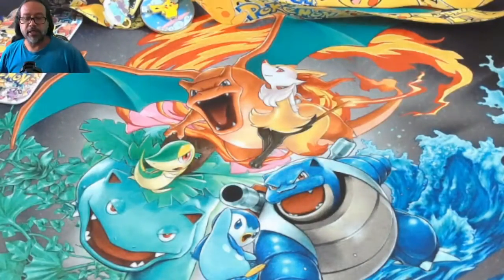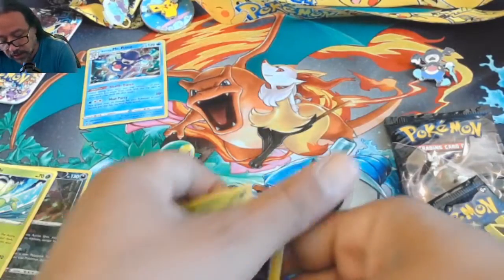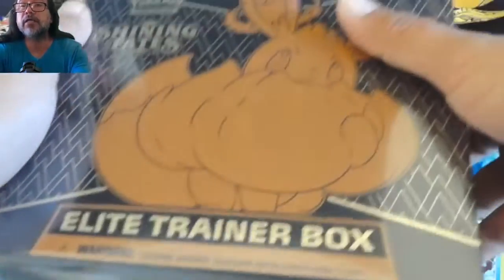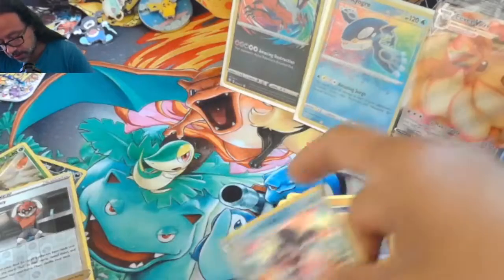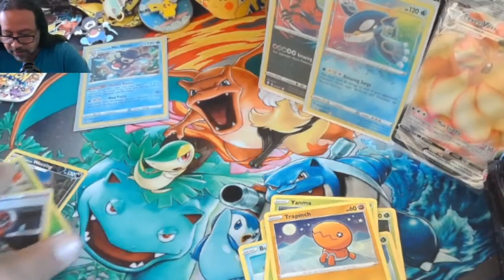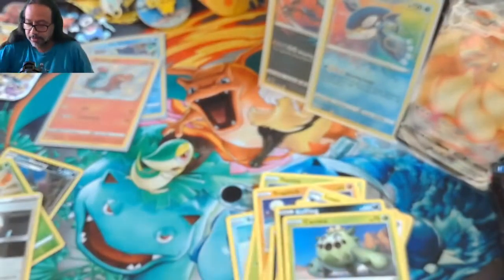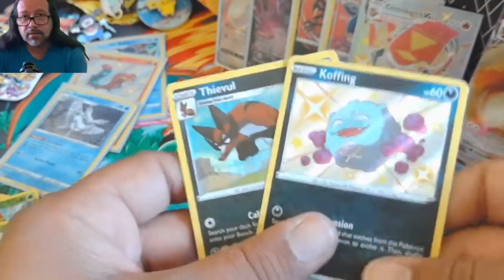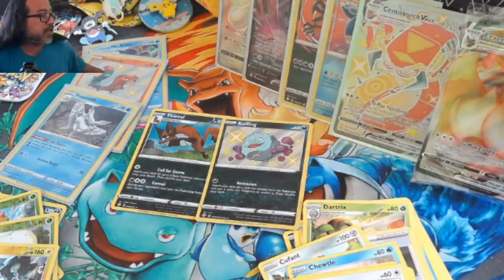1st Shining Fates Elite Trainer Box Opening! Pokemon TCG sealed products - Eevee Gigantamax inside!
Hey, YouTube! Here we open Shining Fates sealed products! From the Galarian Mr Rime Mad Party collection box to an elite Trainer Box that comes with a free promo Eevee Gigantamax! My favorite set to pull from as you are guaranteed a holo or better in every pack, but it does get a little stale as far as the base set is concerned due to how small it is. Still, great set, and always chasing that shiny Charizard!

Artist: Harris Keller
Album: Arcade
Song: Burnt Toaster